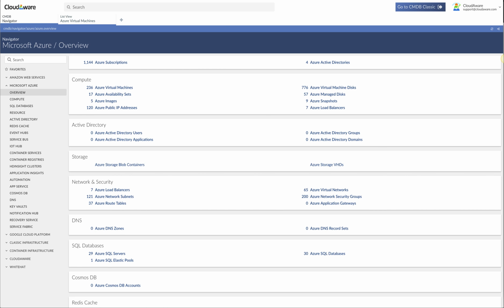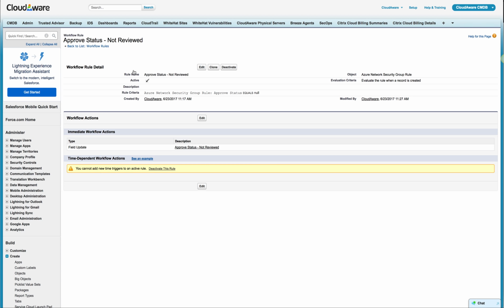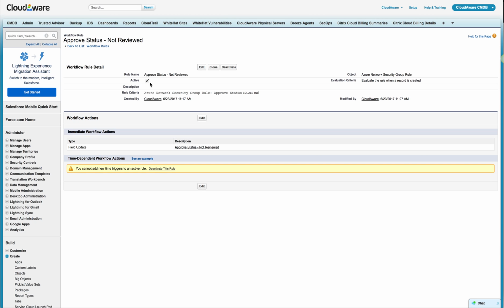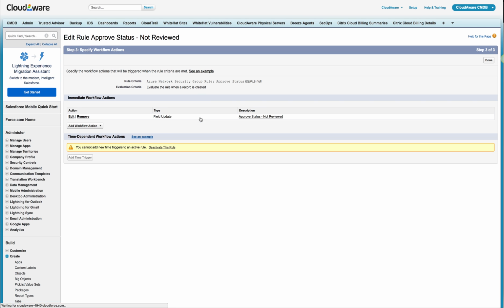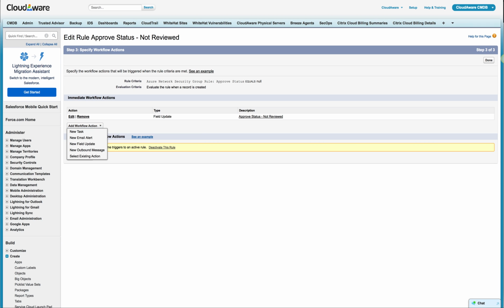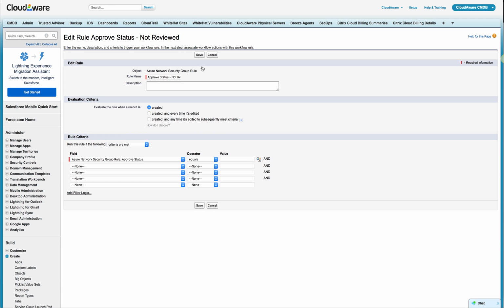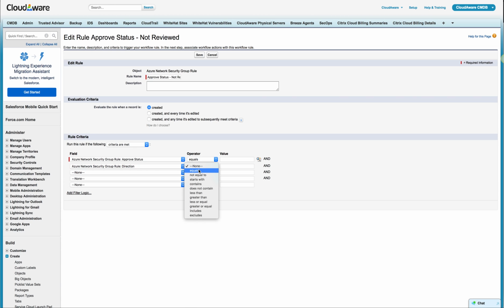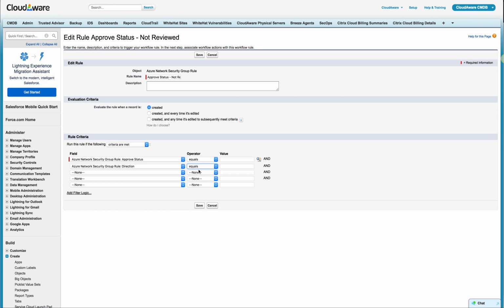Cloudaware CMDB Azure Workflows